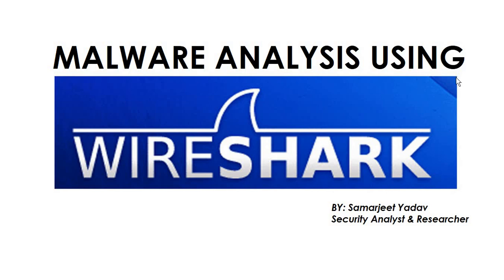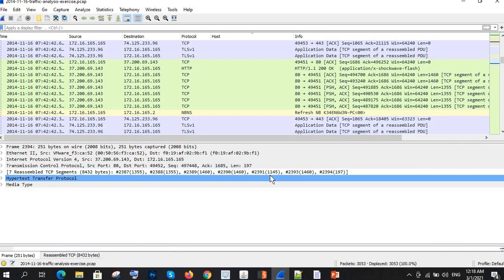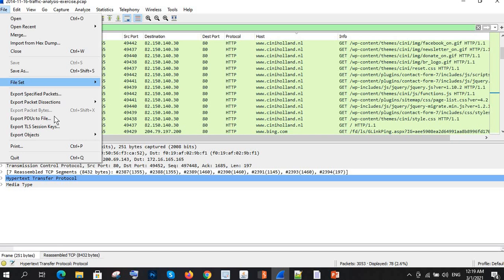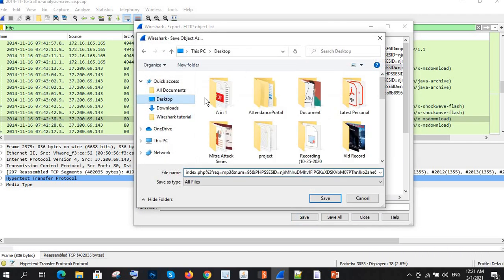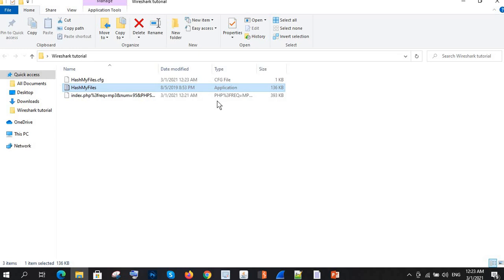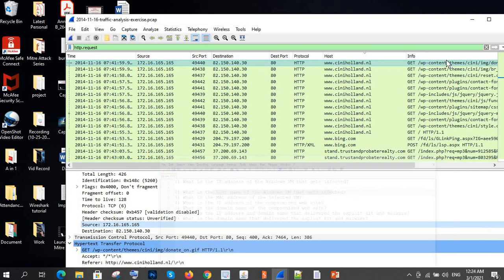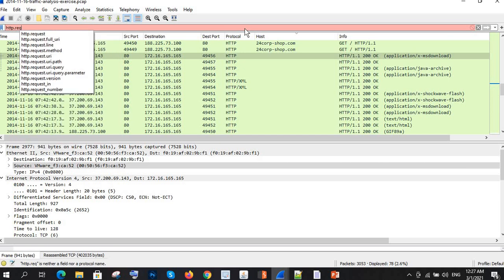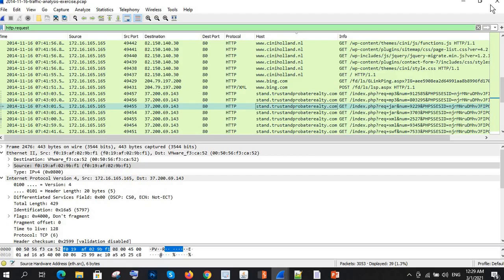Wireshark - Malware traffic Analysis | Practical | Interview questions | CYBERSEC LIVE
Packet analysis is one of the important skill that a security professional should master, Today Will be using the Worlds leading network traffic analyzer, Wireshark for malware traffic analysis,

Wireshark is a popular network protocol analyzer tool that enables you to gain visibility into the live data on a network. It’s a free and open-source tool that runs on multiple platforms.

HashMyFiles

HashMyFiles is a small utility that allows you to calculate the MD5 and SHA1 hashes of one or more files in your system.